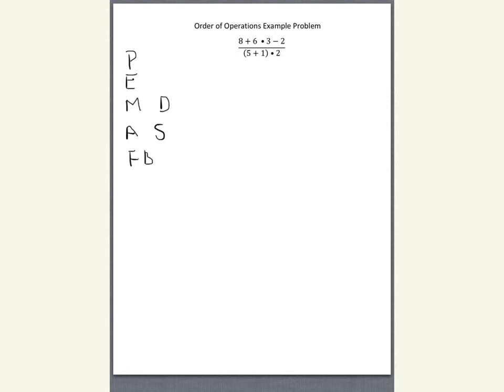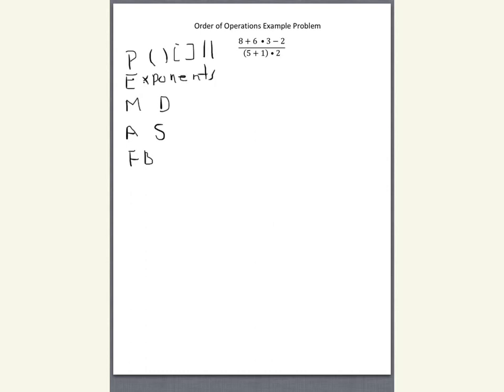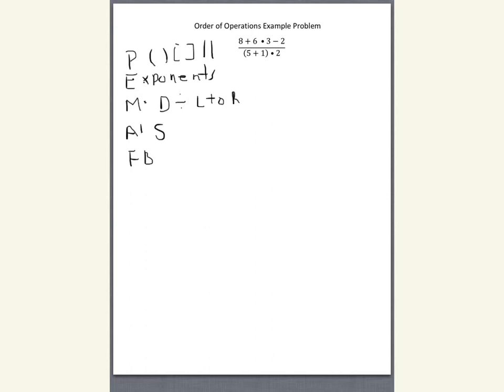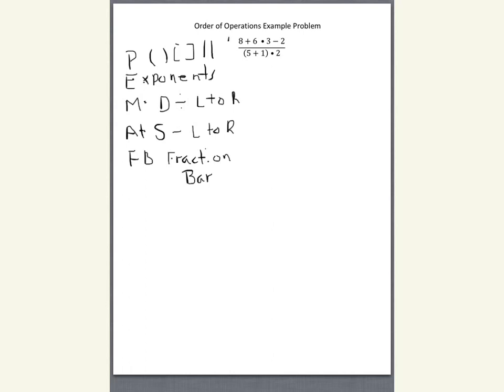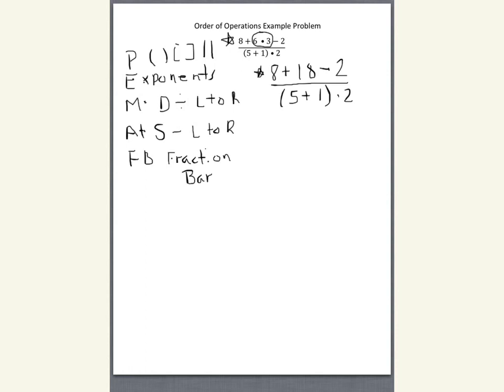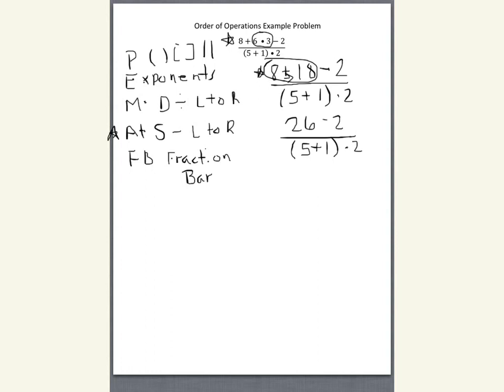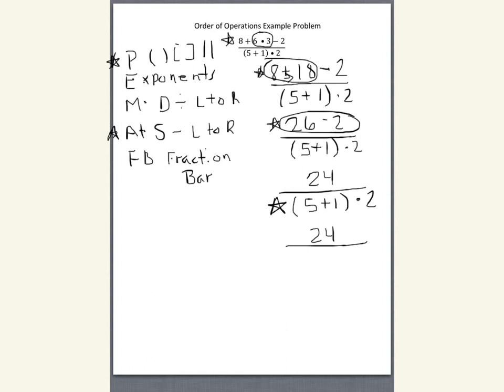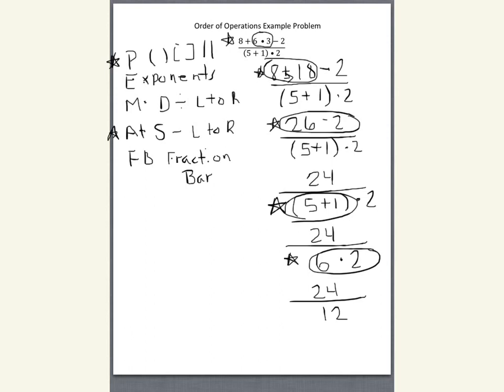Order of Operations - Fraction Bar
This is a short tutorial on evaluating an order of operations fraction bar problem